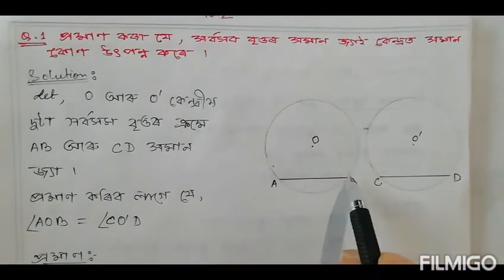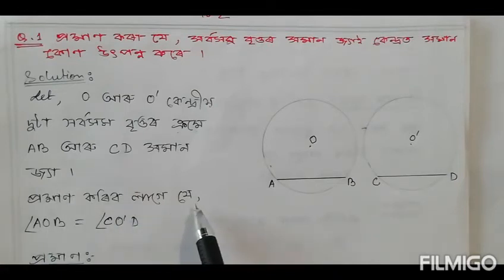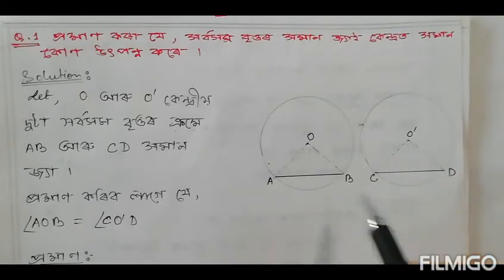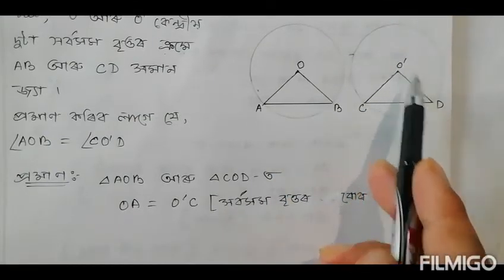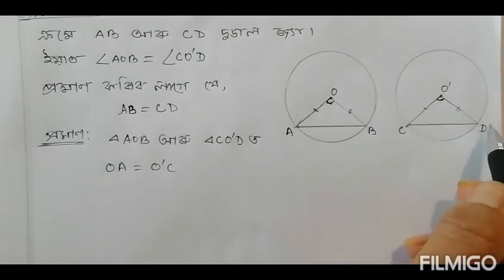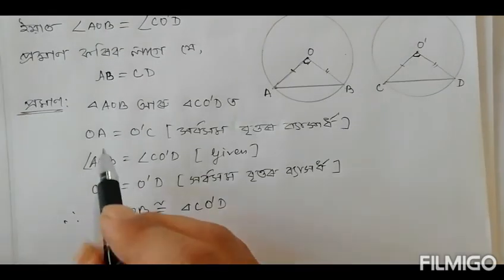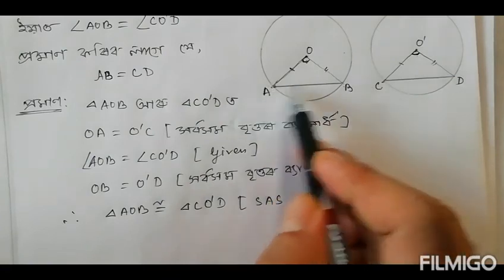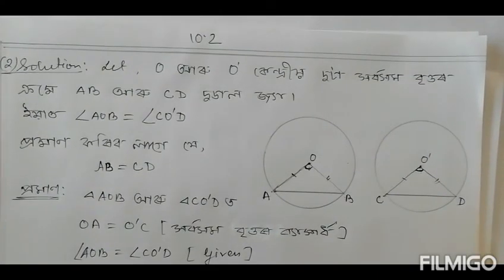Class 9: Chapter 10//Circle in Assamese// Exercise: 10.2//Q.1 , 2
Chapter 10//Circle in Assamese// Exercise: 10.2//Q.1 , 2